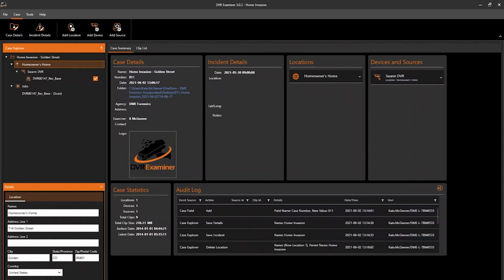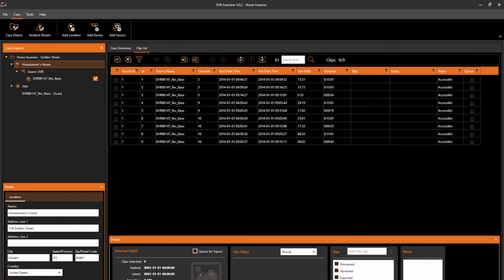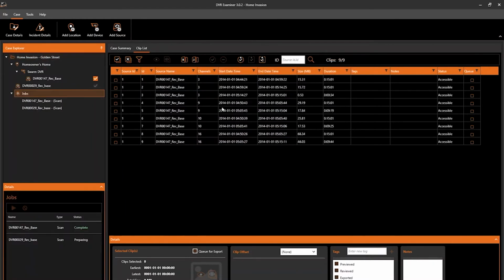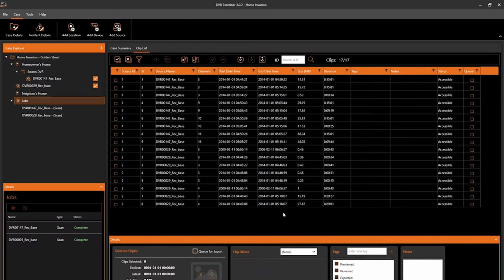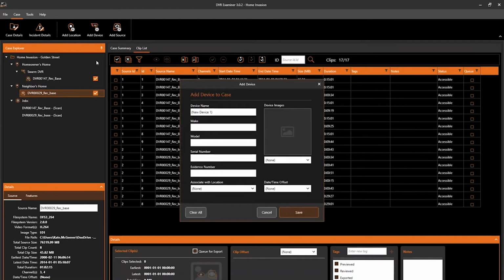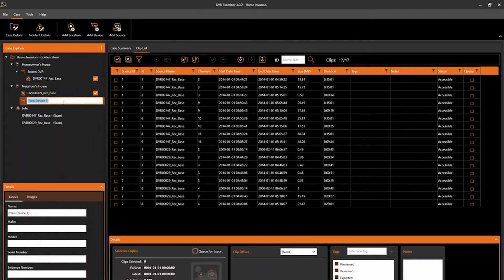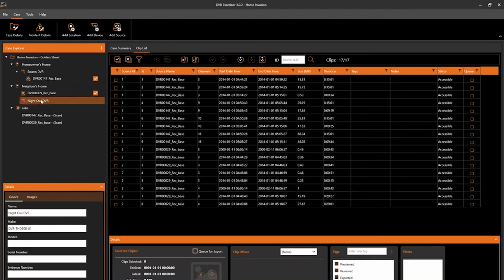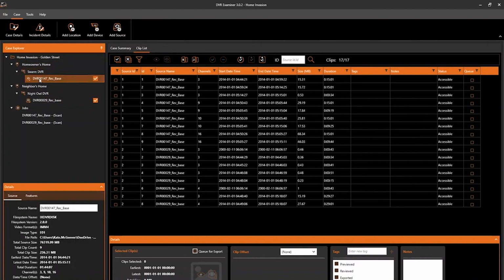DVR Examiner 3 | How to Add Location and Device Sources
Learn how to utilize DVR Examiner's new options for adding location and device sources:
• Adding multiple sources, devices, and locations to a case.
• Utilizing drag and drop to create associations among devices, locations, and sources.
• Generating information hierarchies.